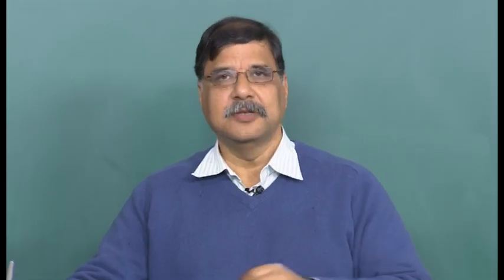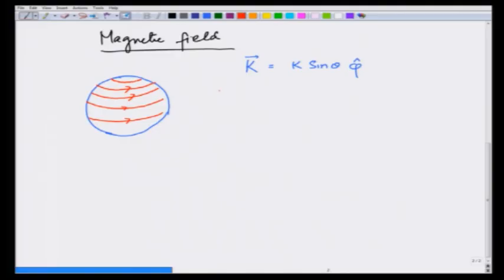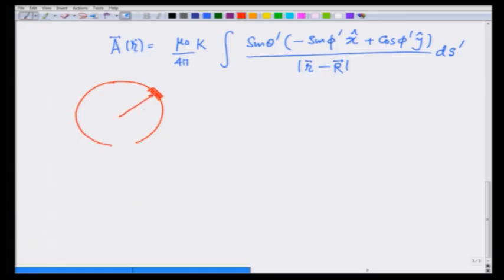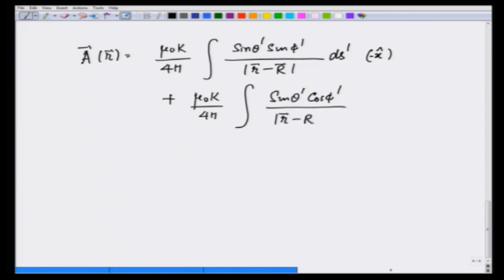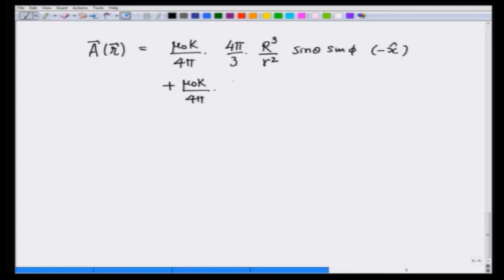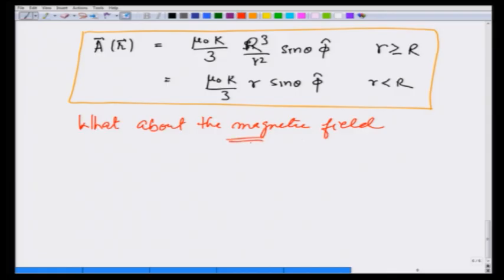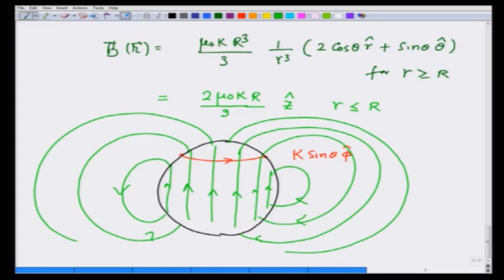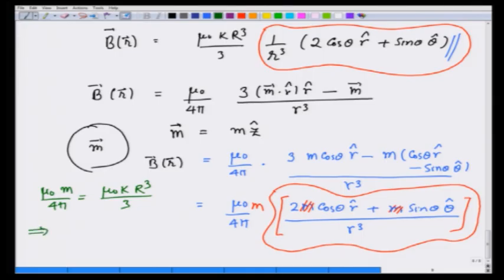Vector potential from current densities - I